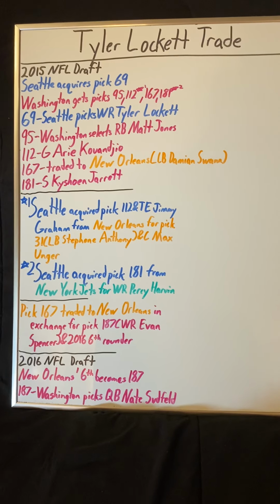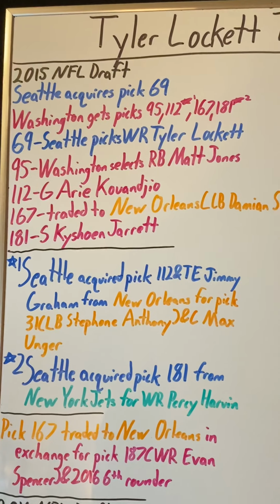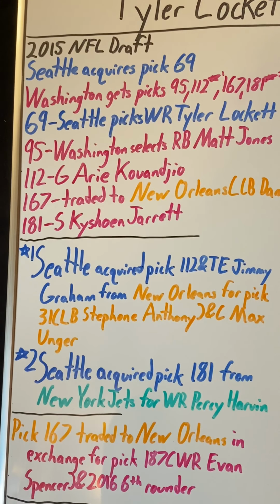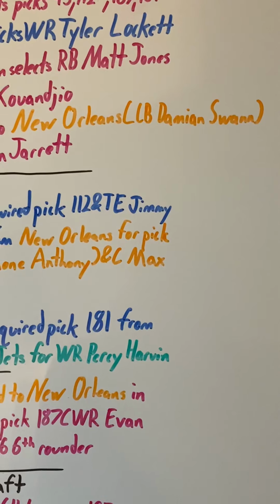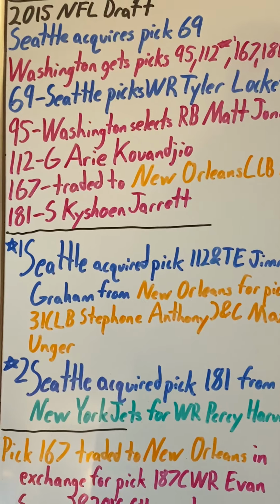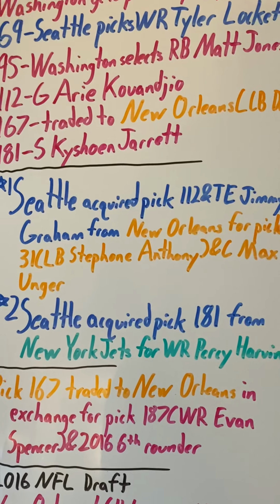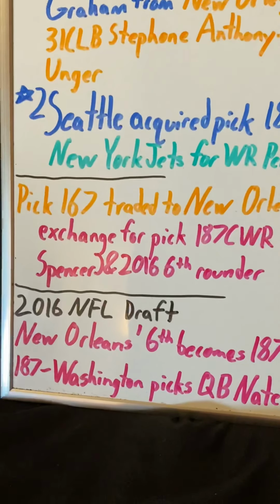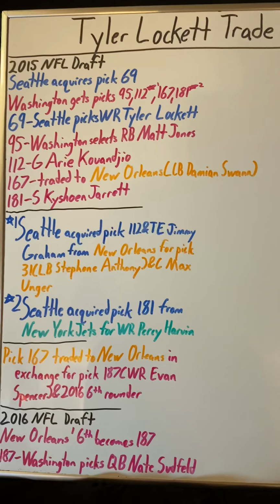Tyler Lockett Trade Breakdown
During the 2015 NFL Draft, the Seattle Seahawks had their eyes set on a WR in the early 3rd round. They ended up sending 4 picks to the (at the time) Washington Redskins, in exchange for the 69th overall selection.
With that pick, Seattle picked WR Tyler Lockett.
Washington only used 2 of the 4 picks they got, trading the other 2.
Who did Washington pick?
How did Lockett pan out in Seattle?
How about the players Washington got?
0:00 Introduction
1:10 Seattle
1:44 Washington
2:47 New Orleans
3:00 Washington
4:22 Seattle
4:48 New Orleans
5:21 New York (A)
5:39 Seattle
In the future, Jimmy Graham will get his very own trade breakdown.